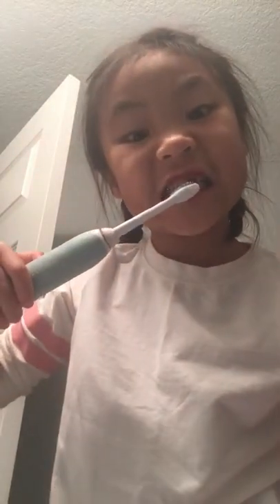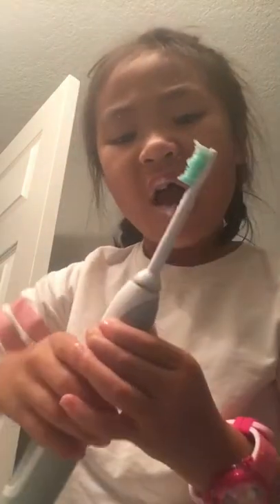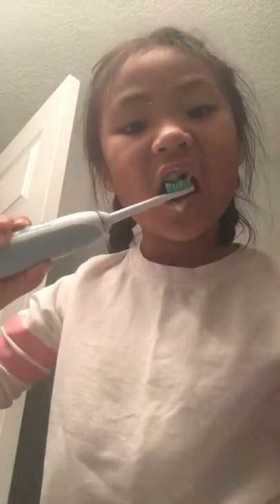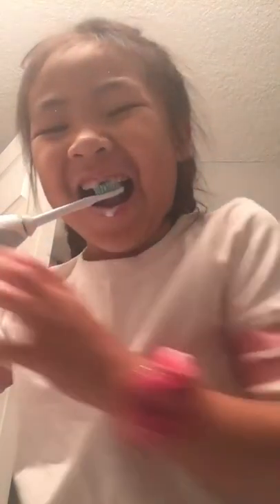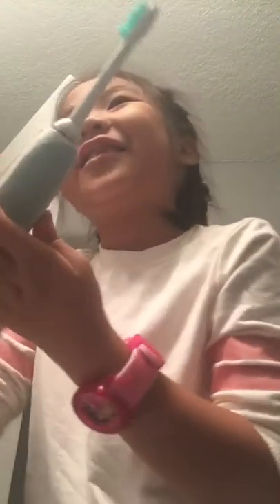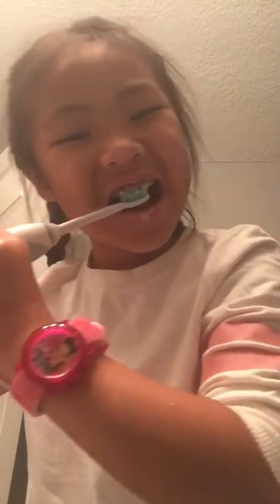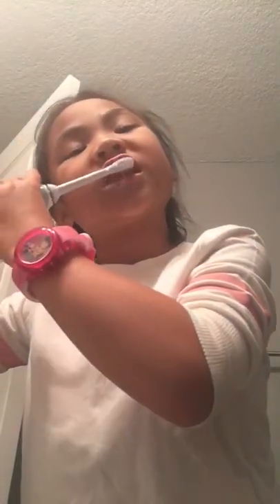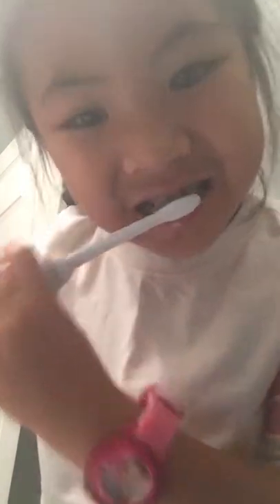Cameron brushing her teeth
Cameron attempted to do a teeth brushing tutorial, cute , how to brush your teeth